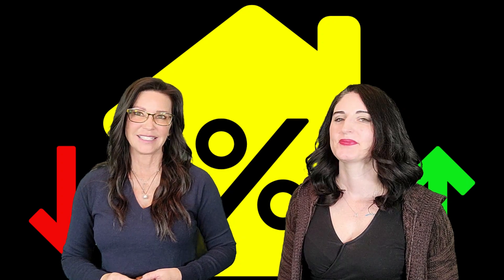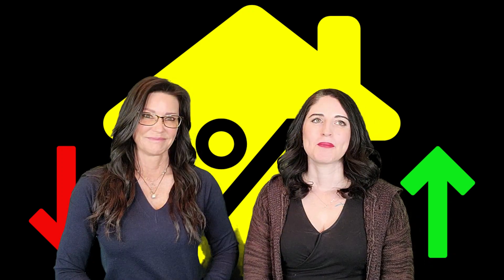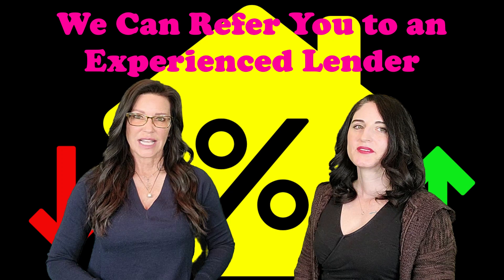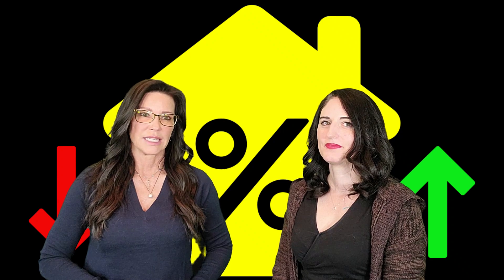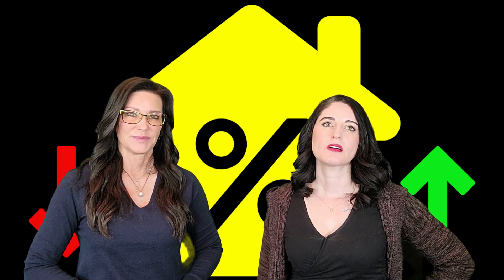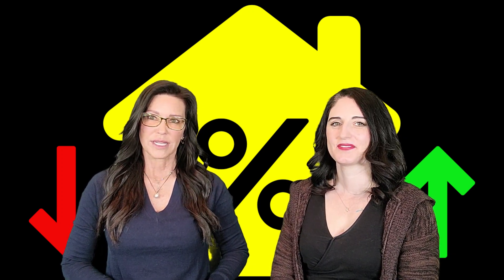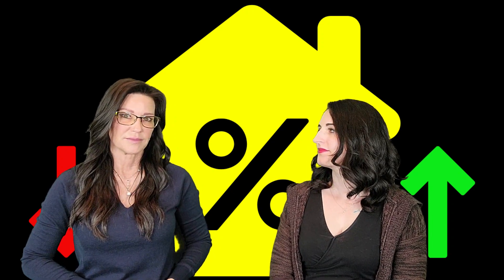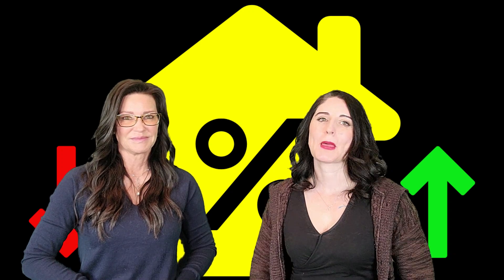Mortgage Rate Buy Downs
It’s no secret that buying a house is an expensive undertaking. When you get a mortgage, you’re not only committing to paying the purchase price of the home, you’re also agreeing to pay for the privilege of borrowing money.

While it might seem like you can only hope that interest rates are low, despite predicted trends and rate hikes, when you’re ready to obtain a loan, there’s actually something you can do to ensure your mortgage payments are more manageable in the future. By paying more money upfront, you can score a lower interest rate on your mortgage. This financing technique is called a mortgage buydown

What Is A Buydown On A Mortgage?
A buydown is a way for a borrower to obtain a lower interest rate by paying discount points at closing. Discount points, also referred to as mortgage points or prepaid interest points, are a one-time fee paid upfront. In the case of discount points, the interest rate is lower for the loan term.

Because mortgage rates are forecasted to continue to fluctuate, the buydown method can be a useful tactic to protect yourself against rate hikes. An experienced lender can help you discover which loan option is right for you, look at today’s rates and compare to what typical rates look like right now to determine if the buydown method could help you save.

Let’s take a look at what a Seller-Paid Rate Buy Down is and how it can strengthen your offer to buy a home. A seller-paid rate buy-down is where a Buyer may make an offer on a home and ask the Seller to pay the cost of the points and buy down the interest on the loan.

A number of mortgage programs allow some flexibility with the use of seller-paid closing costs. When a seller accepts an offer that includes seller-paid closing costs, they are conceding to trade a portion of the profit of the sale of their home to help the buyer with the upfront costs of purchasing the home. Essentially, rolling some of the costs of financing into the mortgage loan. The seller-paid rate buy down could also be called seller-paid points. Paying points or buying down the interest rate, means that the overall cost of the loan is lower. Both lower monthly payments and total interest paid for the life of the loan, is a big savings for a home buyer.

The home seller could benefit by gaining an overall higher profit by paying to buy down the rate for the home buyer. Paying points to lower the cost of financing for the home buyer, can potentially help the seller get a higher price for the home.

An offer that includes a seller-paid rate buy down, would come with a higher purchase price offer. This is because the seller would be able to afford a slightly higher purchase price if the seller agrees to concede part of that amount to reduce the cost of the loan.

What are the benefits for the home buyer?

Using the seller-paid points to buy down the interest rate on the mortgage, lowers the upfront cost of buying a home by rolling some of the financing costs into the loan.

Also, a lower interest rate will have monthly and overall savings for the home buyer. The interest rate on a mortgage impacts the monthly payments, meaning that buying down the interest rate will allow for a more affordable mortgage payment. A lower interest rate will also mean paying less in total interest over the 15, 20, or 30-year mortgage term

What are the risks of a seller-paid rate buy-down?

It’s a different kind of offer and the home appraisal is a key component of the deal… If the appraised fair market value of the home is less than the purchase price of the home, then a seller-paid rate buy down could be less effective. The appraised value of the property being lower than the purchase price means that either the buyer or seller will have to bring the amount of the difference to closing. The seller could agree to lower the purchase price, or the buyer can bring the amount to make up the difference with a higher down payment. If not, the purchase agreement may be canceled. This means that making an offer that is close to the fair market value of the home is essential to making to seller-paid rate buy down work.  With elevated home prices and interest rates in the current housing market, this is a unique way to make a stronger offer with potential benefits for both buyer and seller.

Are you ready to make a move to the Prescott area, go to BuyPrescottArizona.com to search for your new home? Maybe you’re ready to Sell your Prescott area home, go to FindPrescottHouses.com and click on Your Home Value at the top of the page.

We post videos 2 to 3 times a week covering our local real estate market, our newest listings, Buyer and Seller Tips, and more.
THe Balanced Team
Superlative Realty